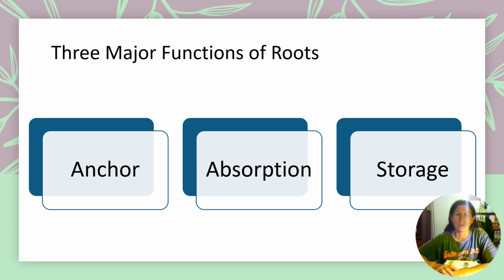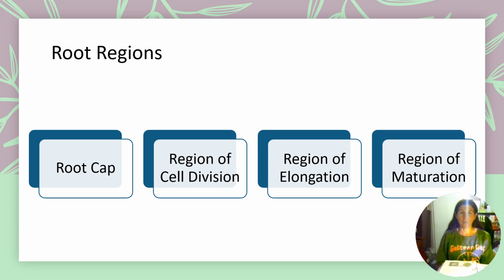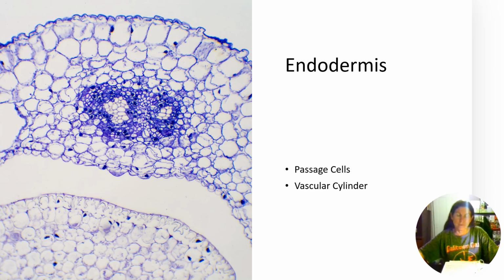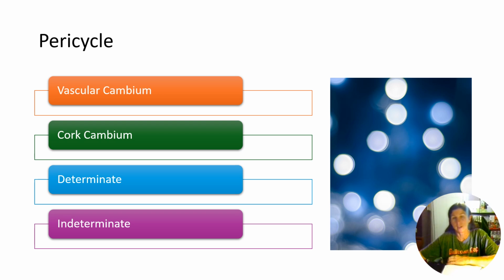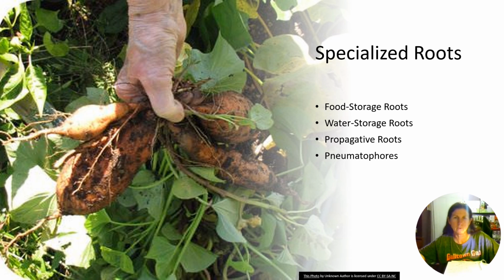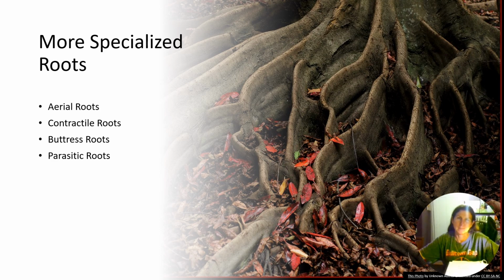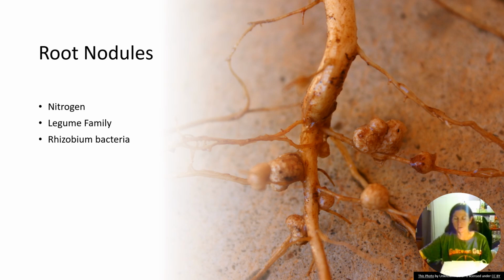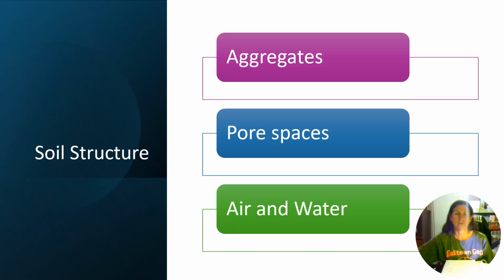Build a Lecture #2